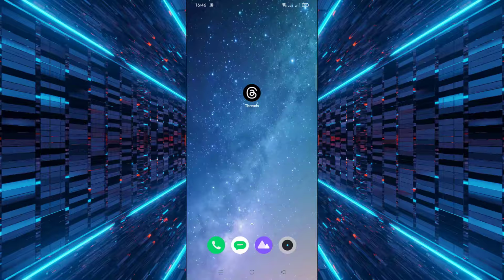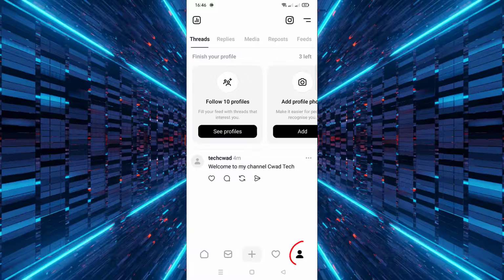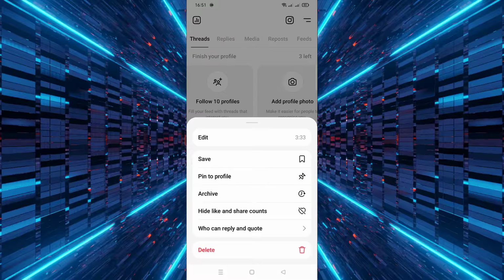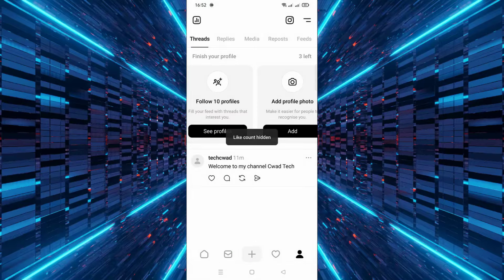How to Hide Like and Share Counts on Threads (Android)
Protect your privacy and customize your Threads profile easily.
This tutorial covers hiding engagement metrics on your posts step by step.

Make your profile look cleaner and control what others see.
Perfect for anyone who wants a minimalist look on Threads.